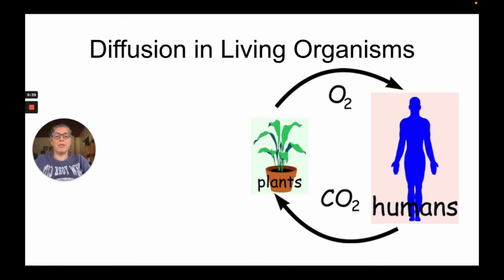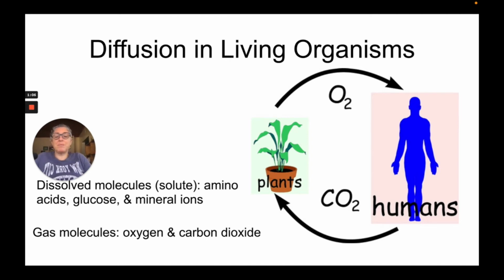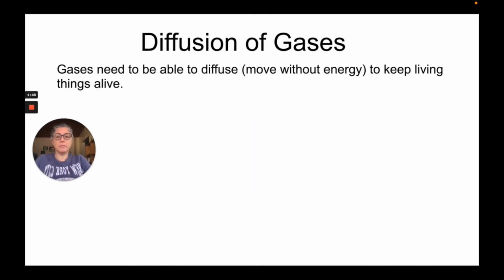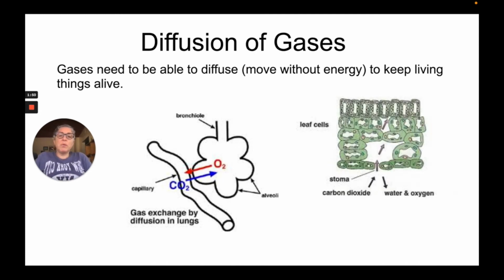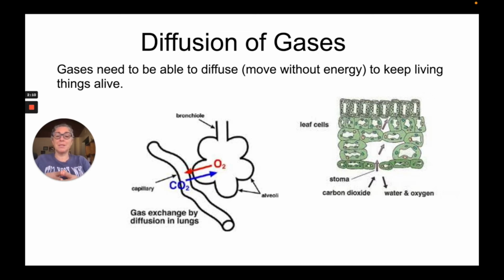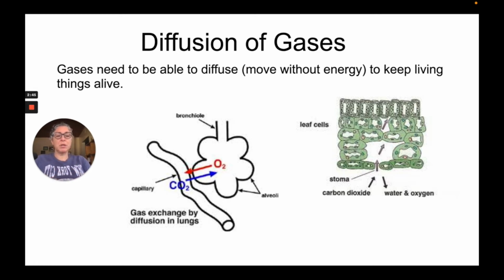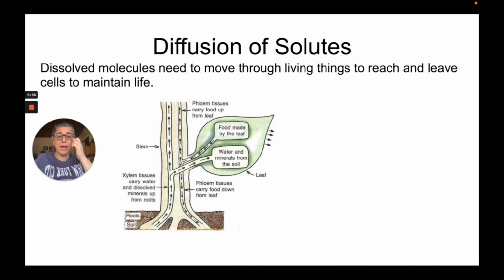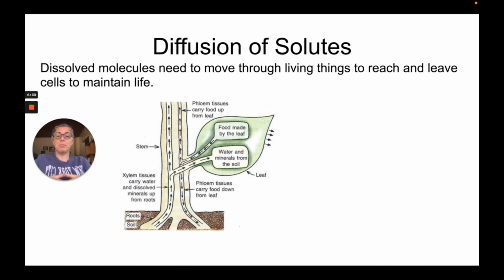IGCSE Biology Cambridge syllabus 3.1.4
Objective 3.1.4 on the importance of diffusion from the Cambridge CAIE 2025 syllabus for IGCSE Biology.